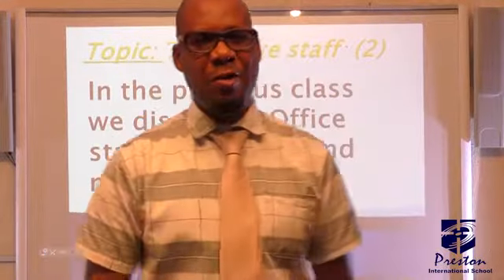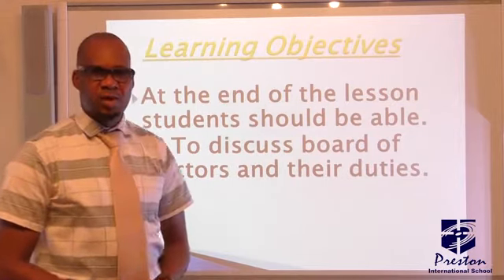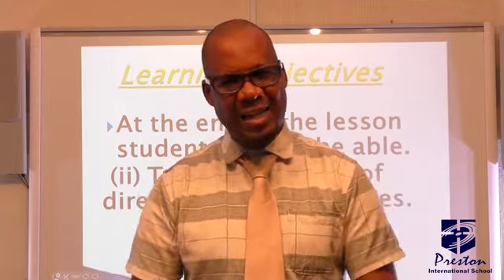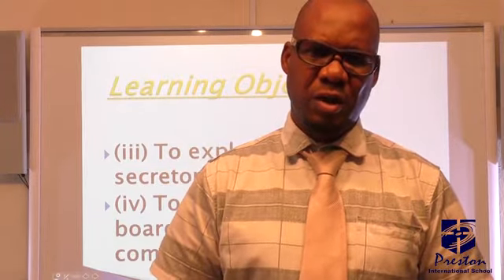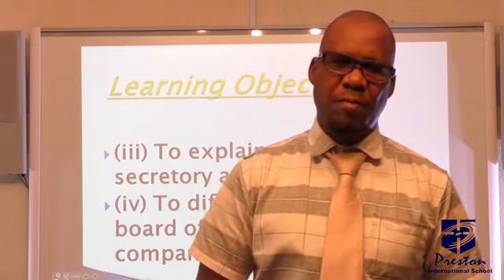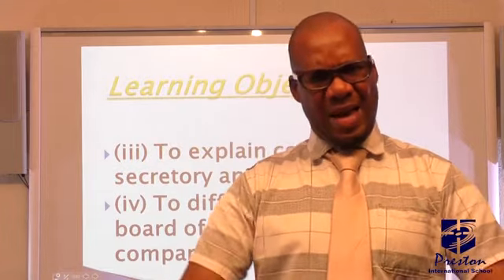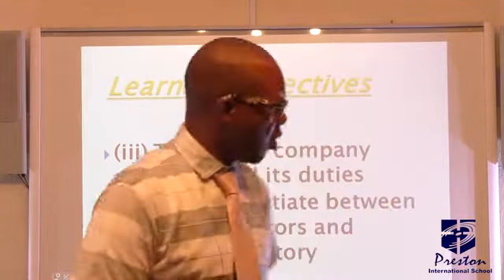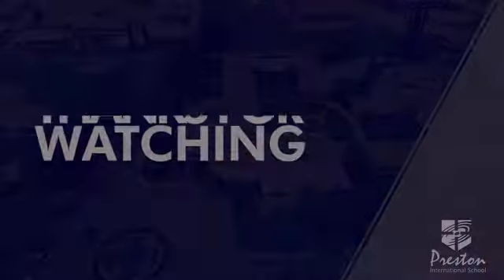Office Staff 2 - SSS3 Office Practise